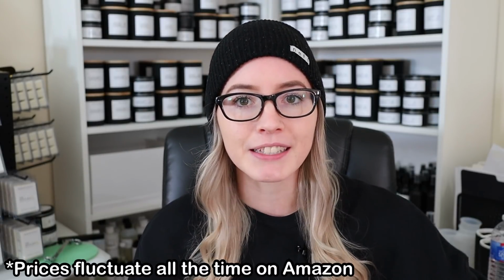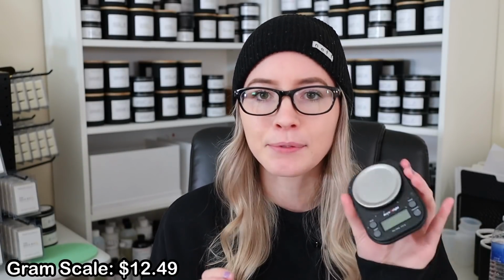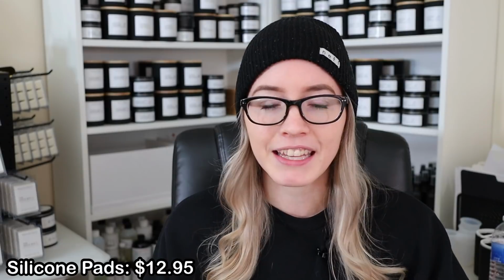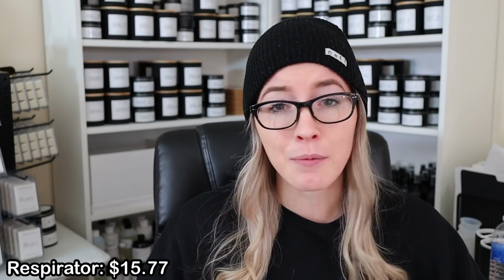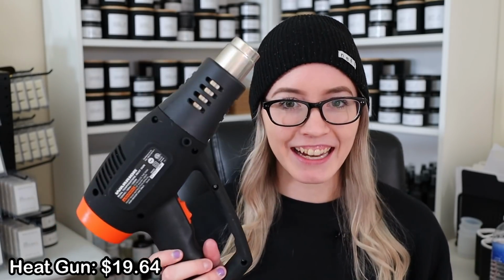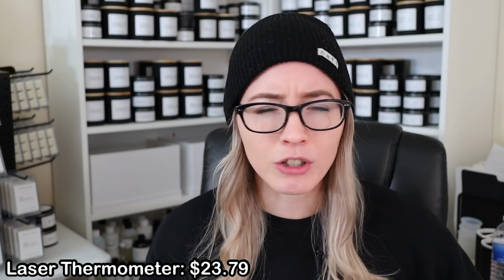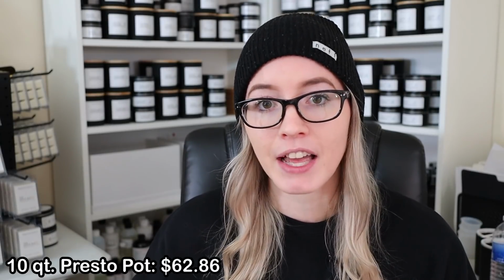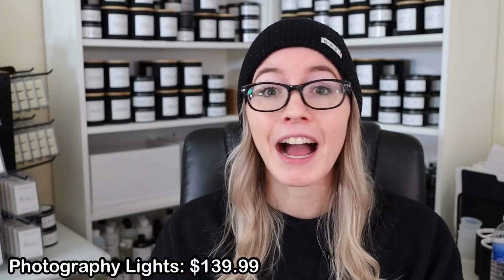Amazon MUST HAVES For Candle Makers & Business Owners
✨MY ETSY SHOP FOR DIGITAL TEMPLATES FOR CANDLE BUSINESS OWNERS
(This is quickbooks, I use the self employed version!)

EVERYTHING MENTIONED IN THIS VIDEO:

1. Wick trimmer

2. Electric lighter

3. Gram scale

4. Silicone Pads

5. Silicone measuring cups

6. Respirator

7. Phone Tripod

8a. Heat Gun From Amazon (I PUT THE WRONG PRICE ON SCREEN)

8b. Heat Gun From HFT

9. Laser thermometer

10. Microwave stand for presto pot

11a. 10 qt. Presto pot

11b. 6 qt. Presto Pot

11c.. 8 qt. Presto pot

12. Photography lights

MOST POPULAR CANDLE MAKING SUPPLIES:
✨Gram Scale For Weighing Fragrance Oil
✨Rotating Pegboard (Holds my wax melts)